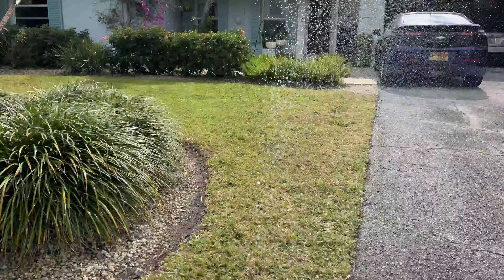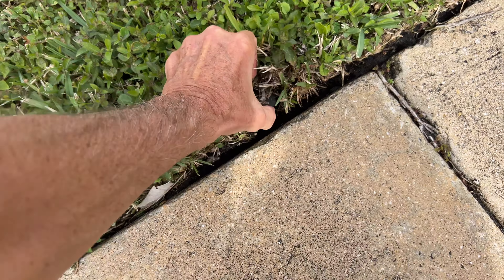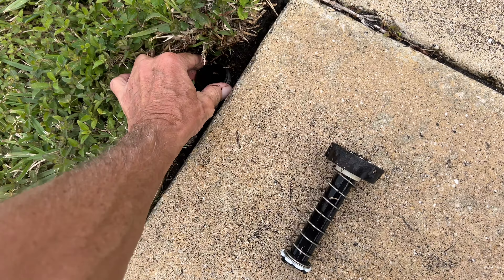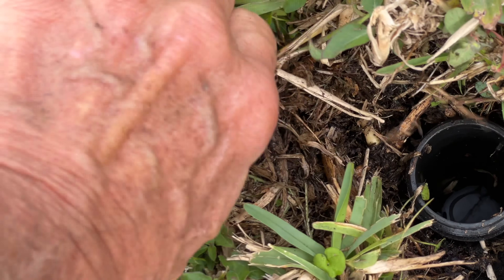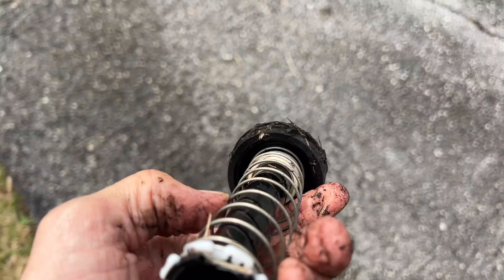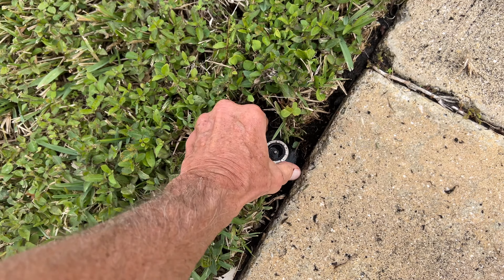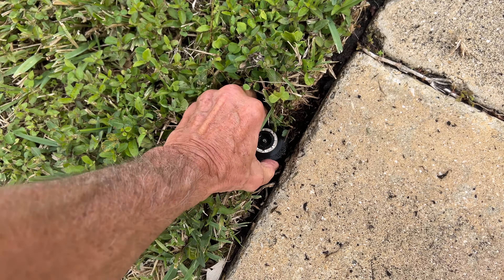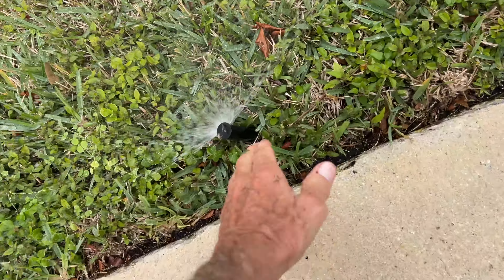Fixing a leaky Rain Bird Sprinkler Head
Rain Bird SST600IN Simple-To-Set Indoor Sprinkler/Irrigation System Timer/Controller, 6-Zone/Station (this New/Improved Model Replaces SST600I),Gray/Green
Rain Bird 1804APPR25 Pressure Regulating (PRS) Professional Pop-Up Sprinkler, Adjustable 0° to 360° Pattern, 8' - 15' Spray Distance, 4" Pop-up Height